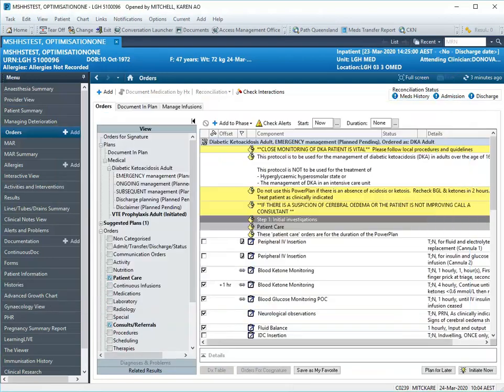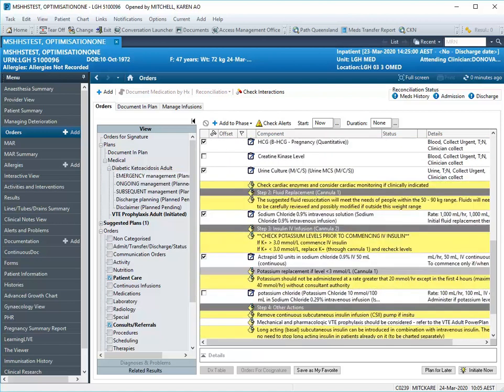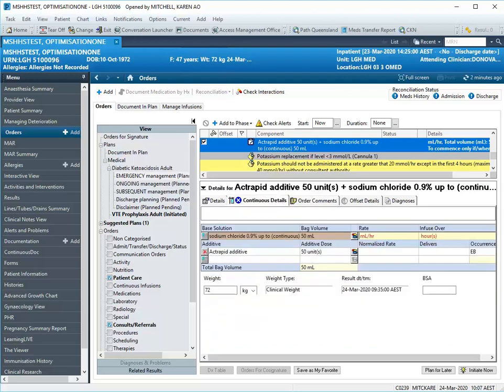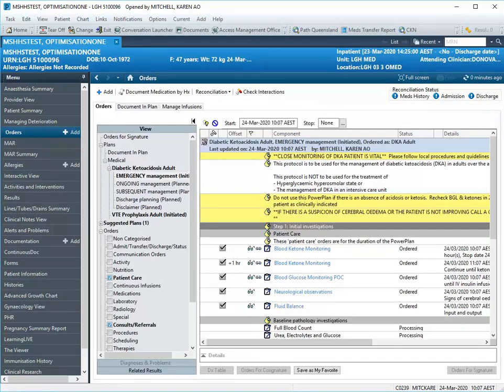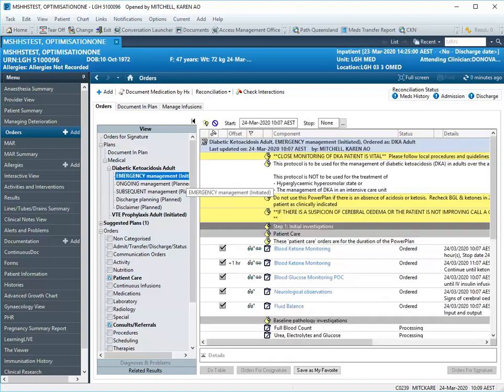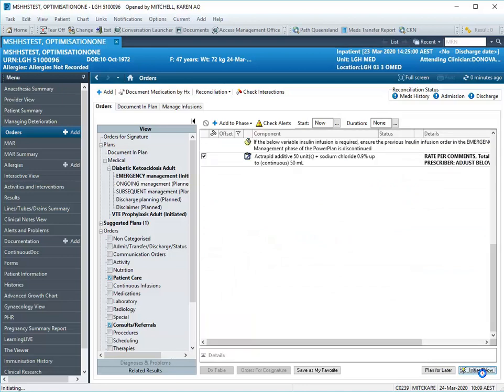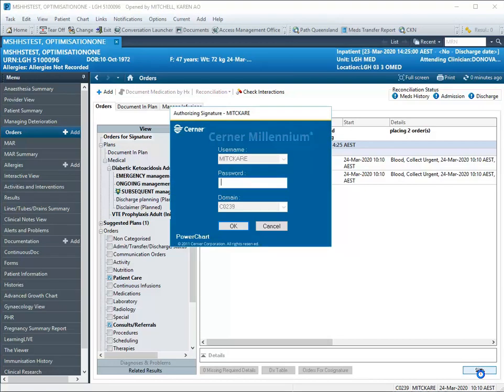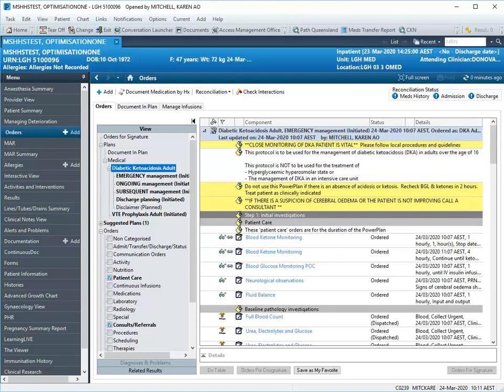Diabetic Ketoacidosis PowerPlan